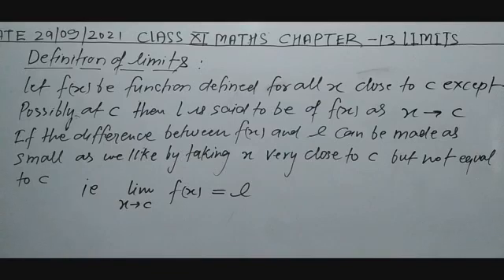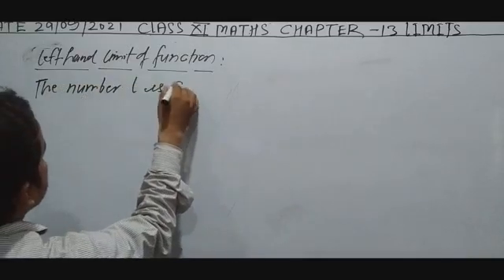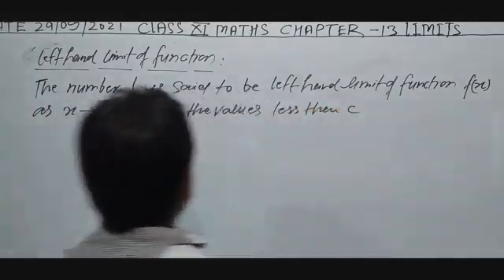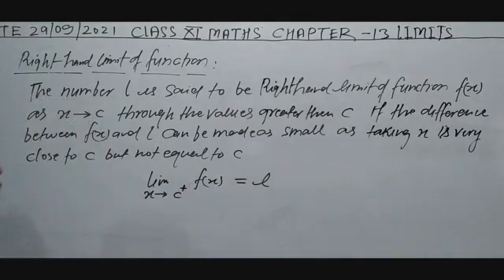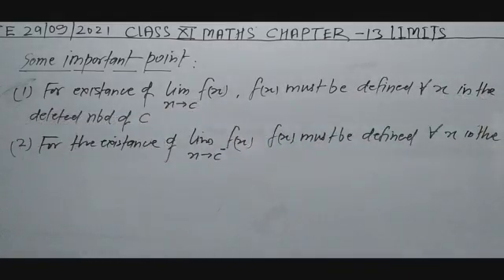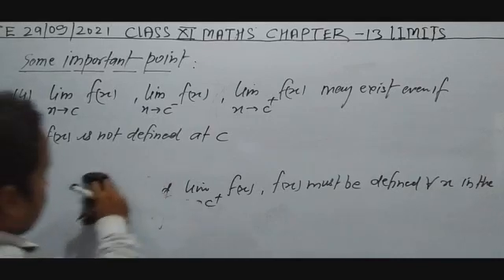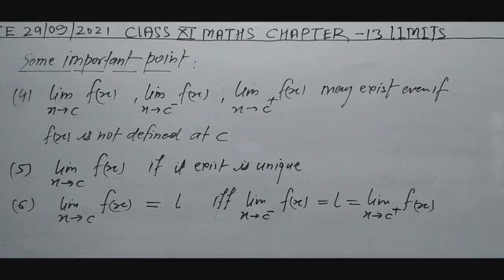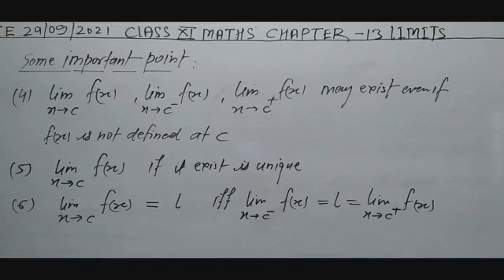Class XI Mathematics 01 10 2021 By Mr. Pawan kumar Prajapati chapter Limits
Class XI Mathematics 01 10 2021 By Mr. Pawan kumar Prajapati chapter Limits introduction left hand limit ,right hand limit